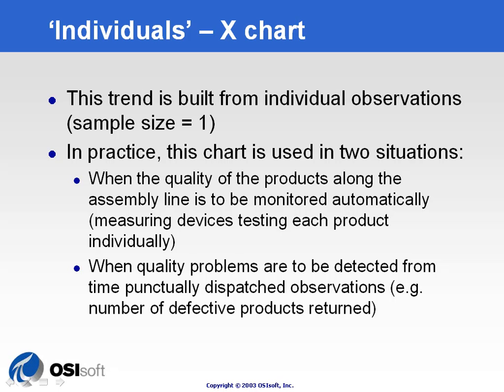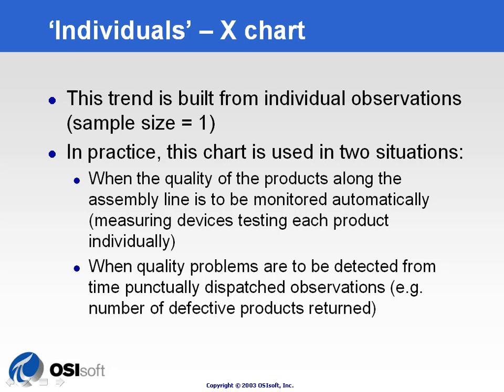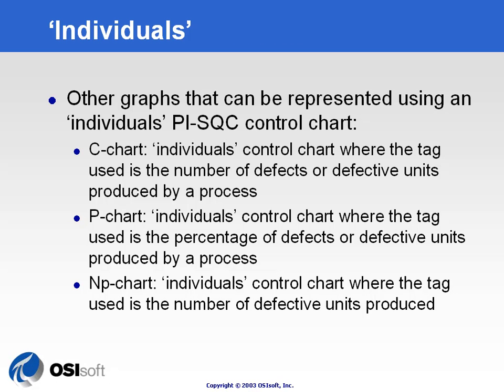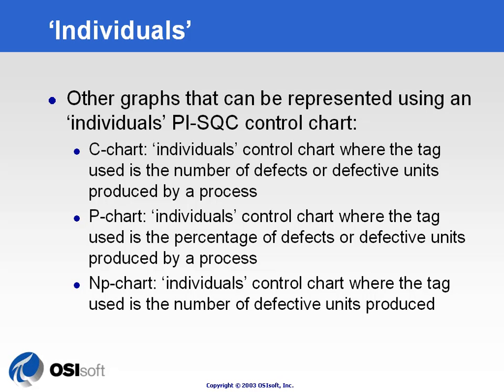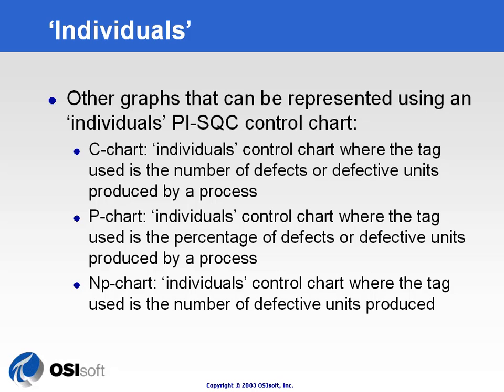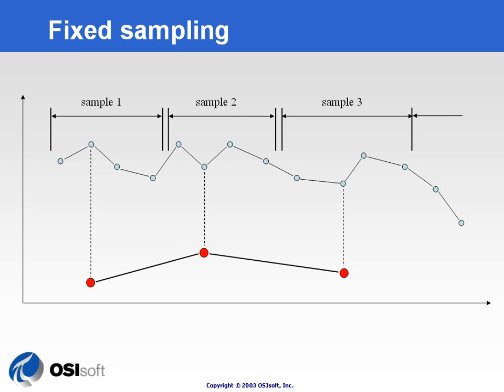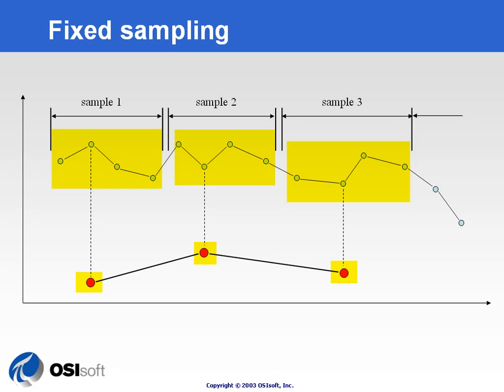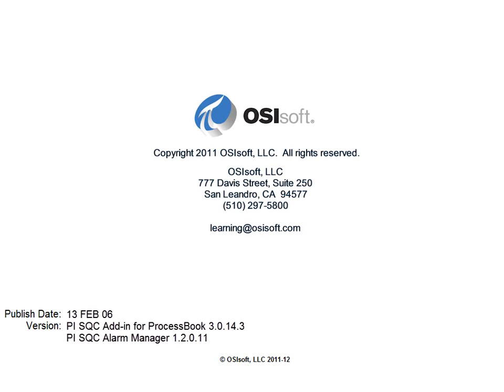OSIsoft: Introduction to a Chart of Individuals and a Fixed Sampling Chart. v1.2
When the sample size of a control chart is set to 1, that is known as a chart of individuals. This video describes different types of charts of individuals. It also describes the fixed sampling method used when sample size is greater than 1.

you can see where this video is in the sequence of videos on this topic.